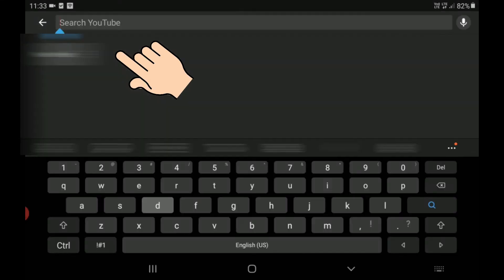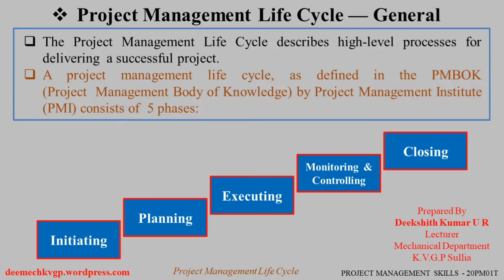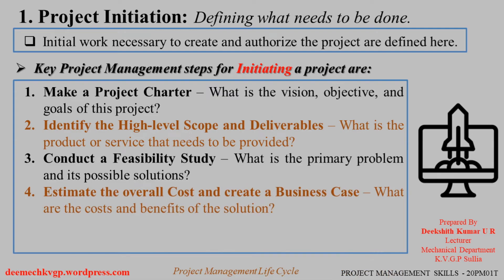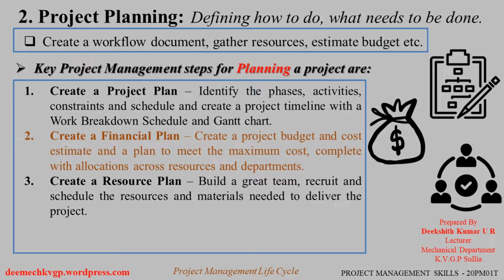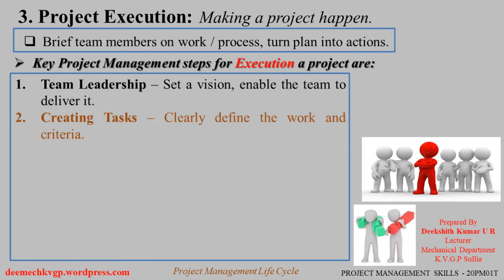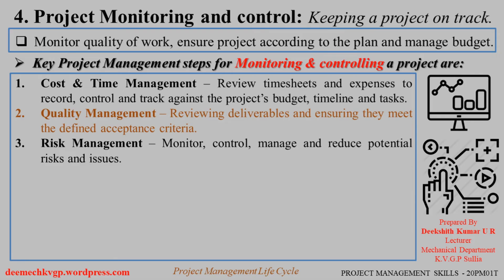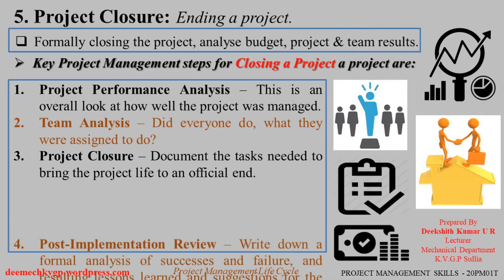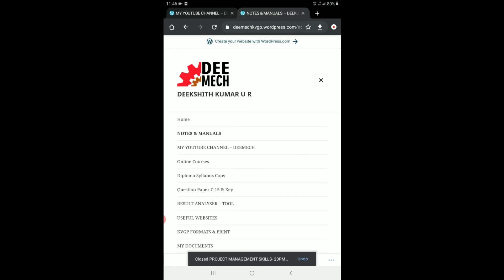Project Management Life Cycle - PROJECT MANAGEMENT SKILLS -Unit # 03-Session-02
For 2nd Semester- Diploma Engineering Students - C-20
Unit # 03 - Project Life Cycle PROJECT MANAGEMENT SKILLS - 20PM01T
-DEEMECH